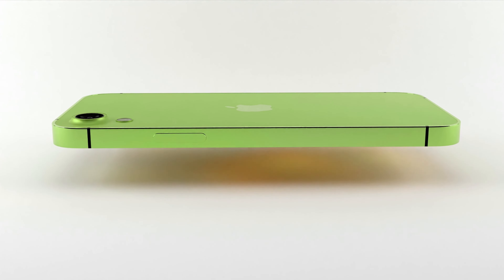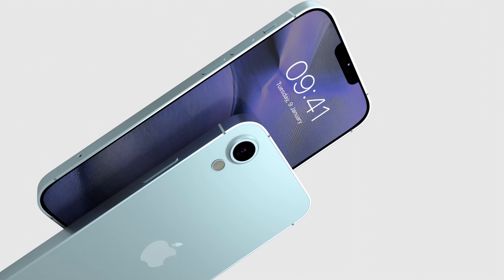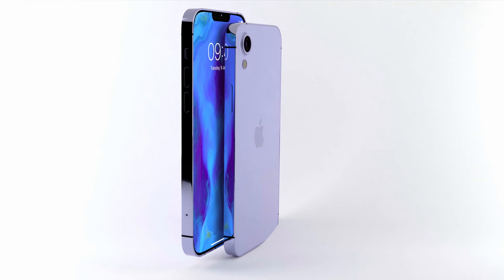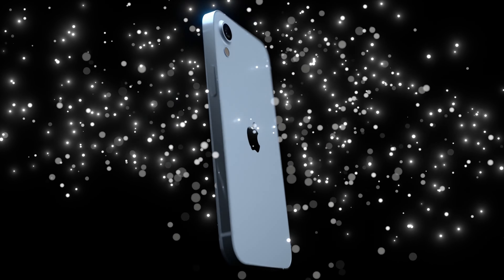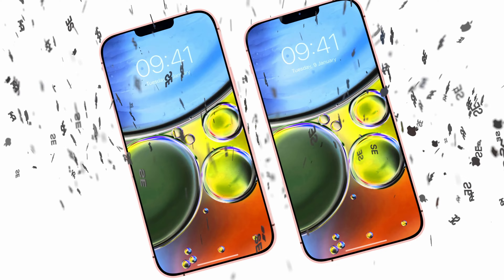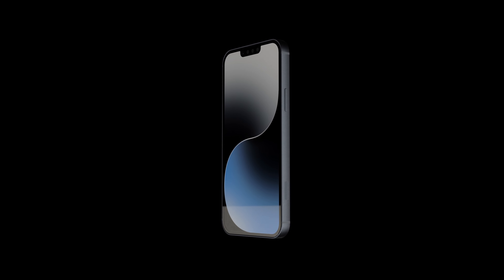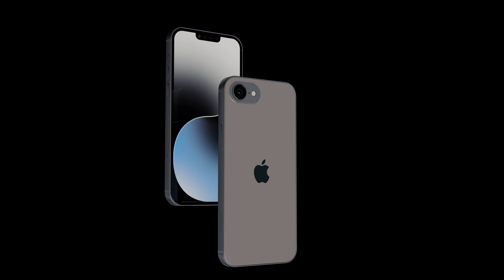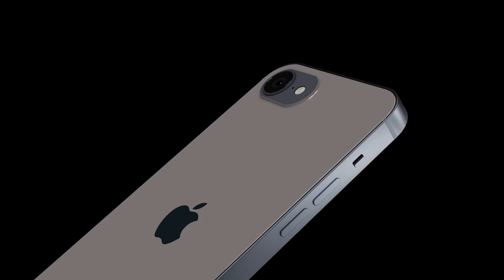Unveiling the Future: iPhone SE 2024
Exclusive works for sponsors, you can use for free, thank you for supporting us!